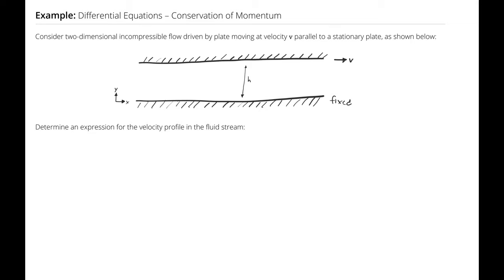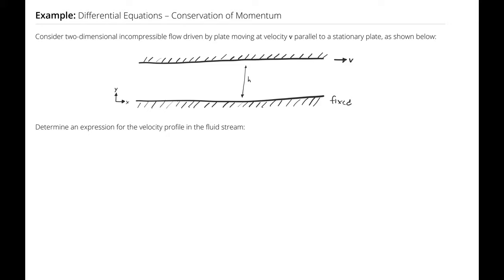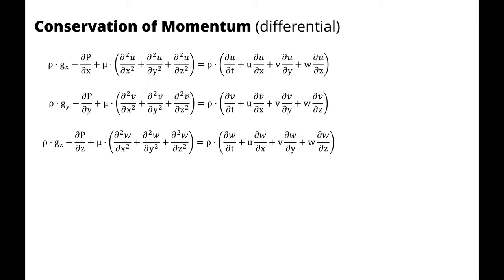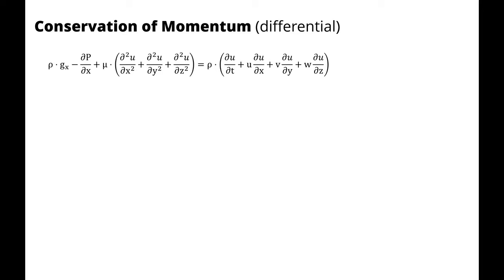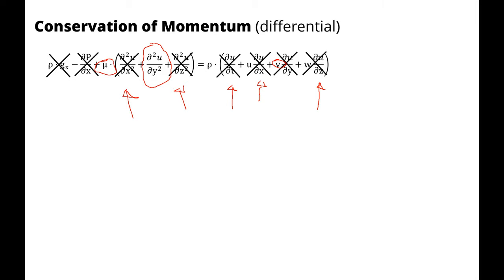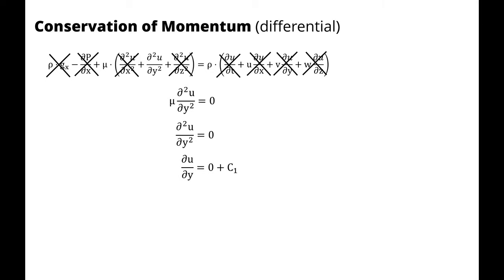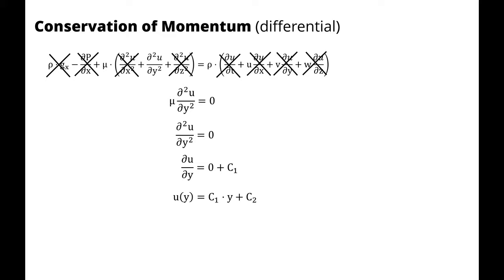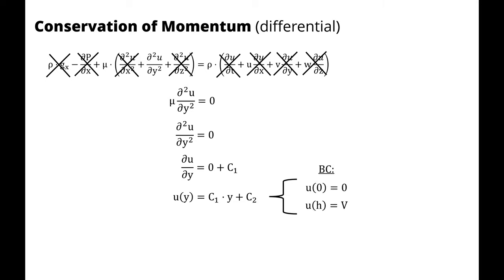Differential Relations Example Problem - Conservation of Momentum (1)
An example problem for the differential form of the conservation of momentum.

"Consider two-dimensional incompressible flow driven by plate moving at velocity 'v' parallel to a stationary plate, as shown in the figure below.
Determine an expression for the velocity profile in the fluid stream."